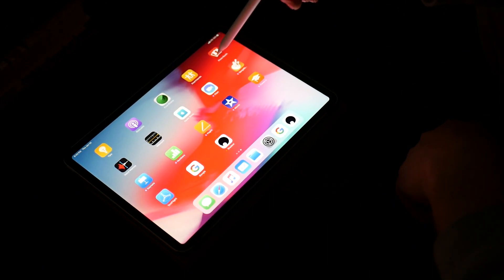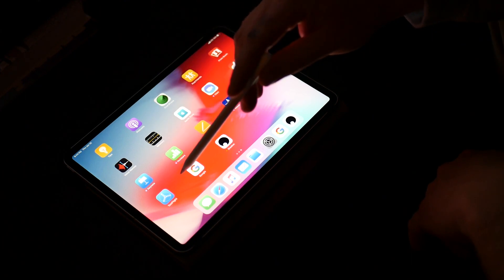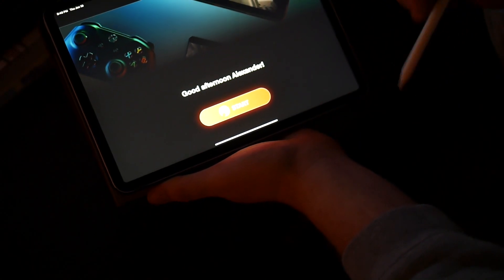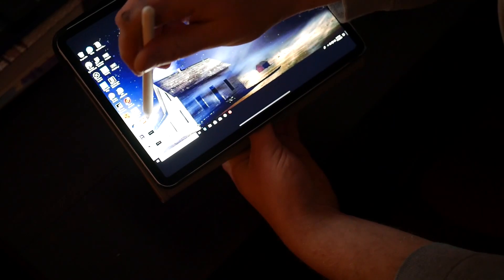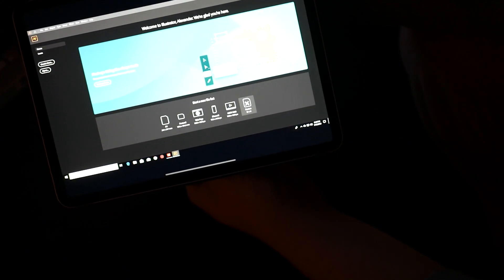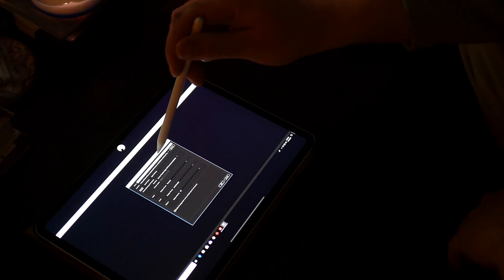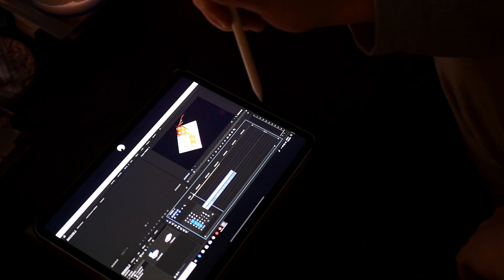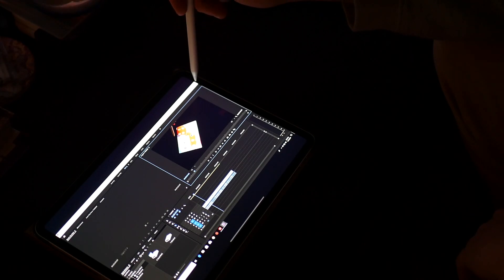How To Use The Full Adobe Creative Cloud On Your IPad Pro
Quick overview on how to use Adobe on your Ipad Pro.